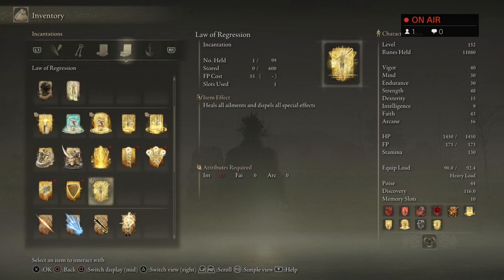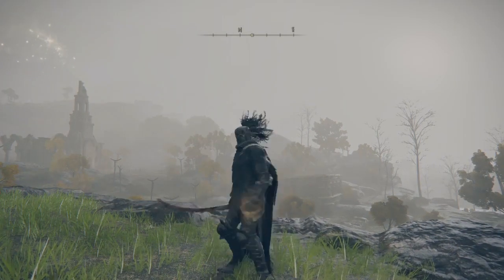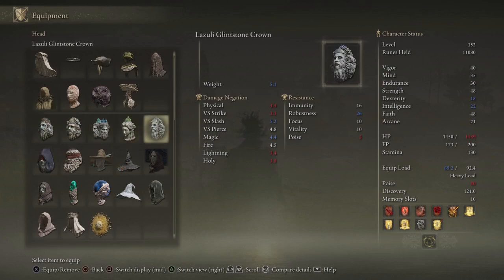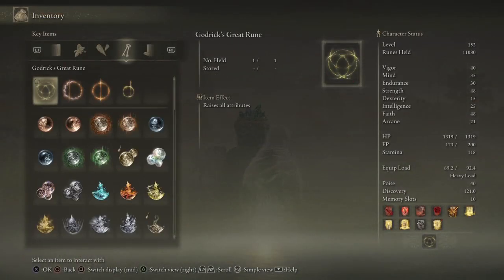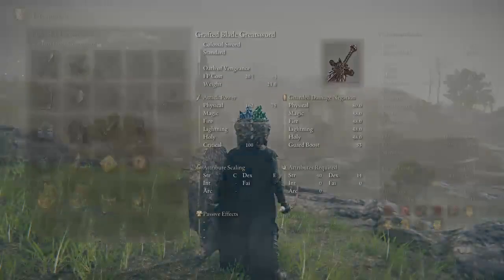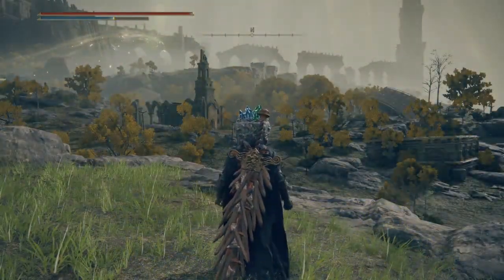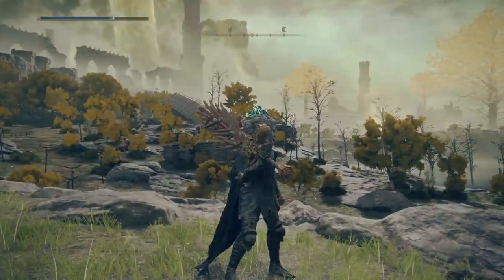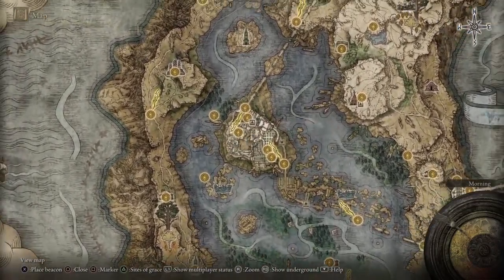Elden Ring buff stacking to use Law of Regression (Corhyn Quest)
Just wanted to help people save some larval tears.

Equipment Mentioned:
Stargazer Heirloom, Marika's Scarseal, Marika's Soreseal, Twinsage Glintstone Crown, Godrick's Great Rune, Intelligence-Knot Crystal Tear, Grafted Blade Greatsword

Initial Equipment Loadout:
Armor: Night's Cavalry set
Arms: Fingerprint Stone Shield, Scavenger's Curved Sword, Clawmark Seal
Talismans: Taker's Cameo, Great Jar's Arsenal, Gold Scarab, Dragoncrest Greatshield

Platform used: PlayStation 4
Developer: FromSoftware
Publisher: Bandai Namco Entertainment